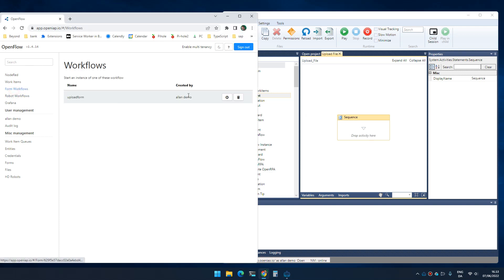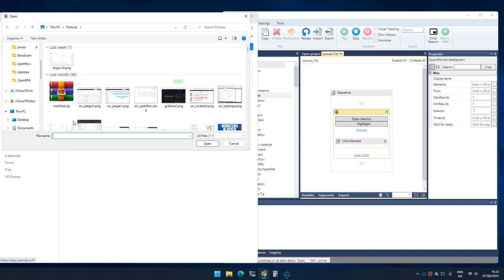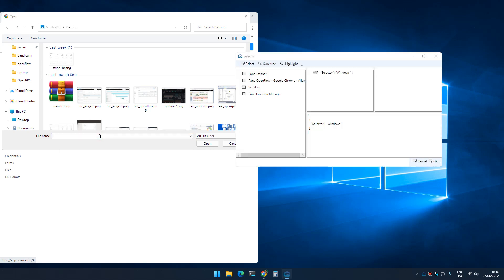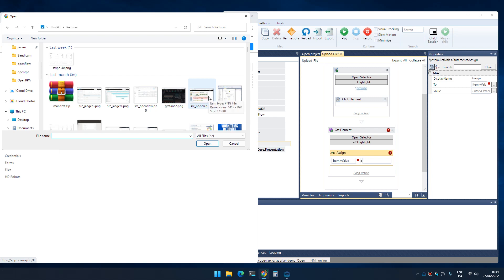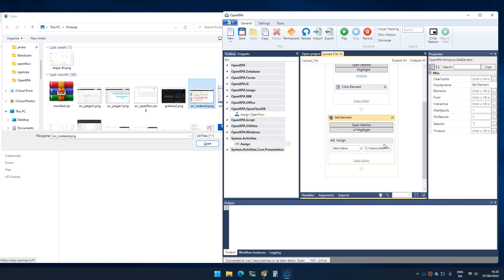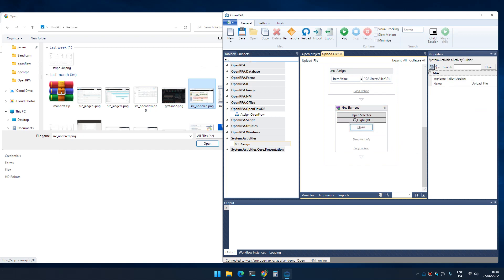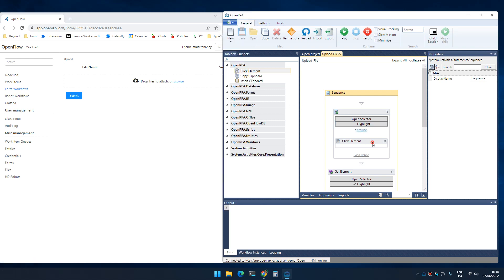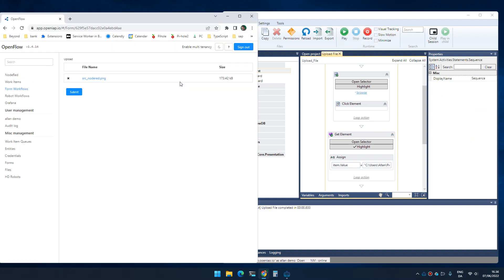File upload dialog in chrome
Show how to handle a file  upload on a website using chrome in OpenRPA-